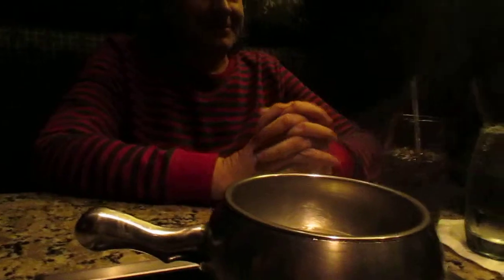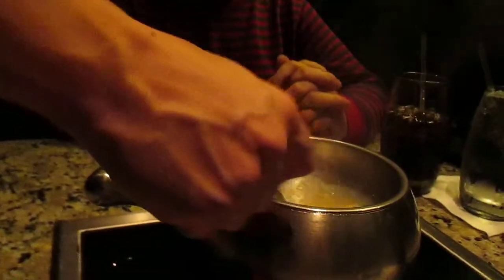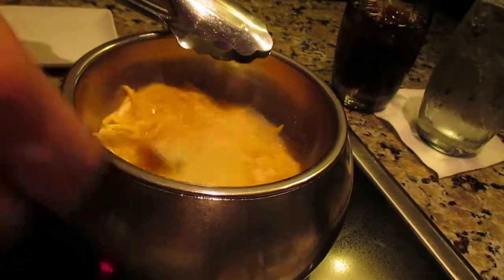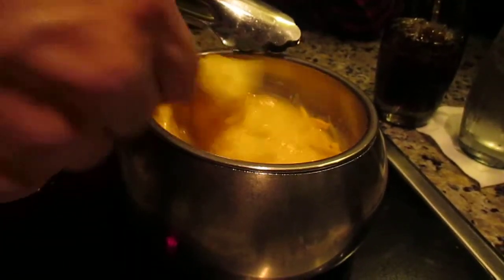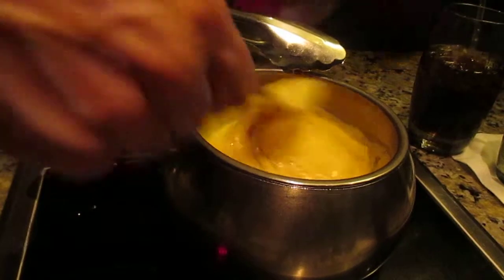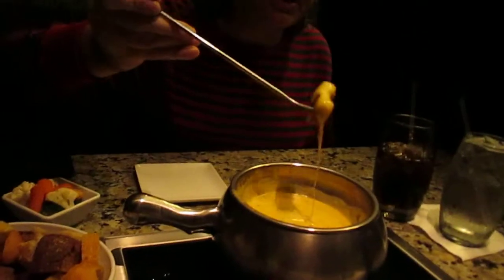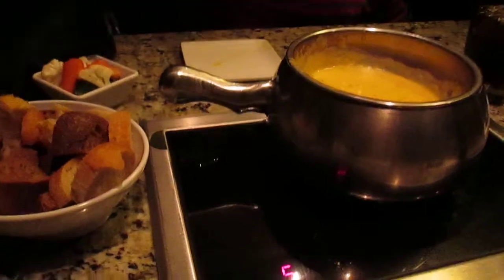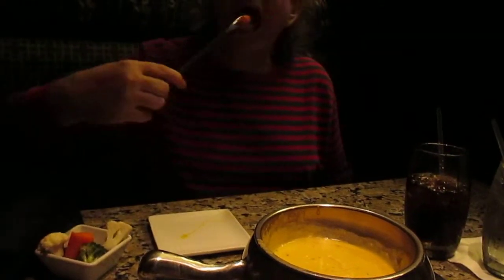"The Melting Pot", San Diego, CA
A popular Fondue Restaurant Chain.